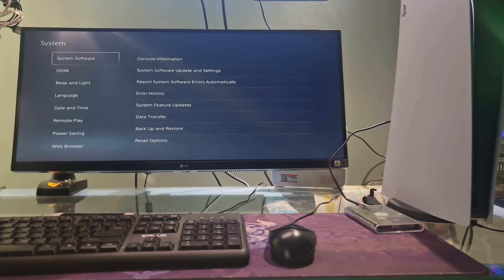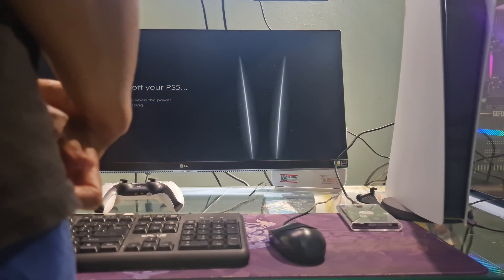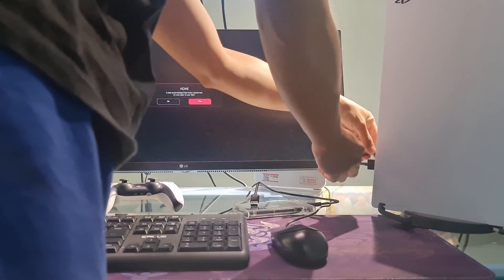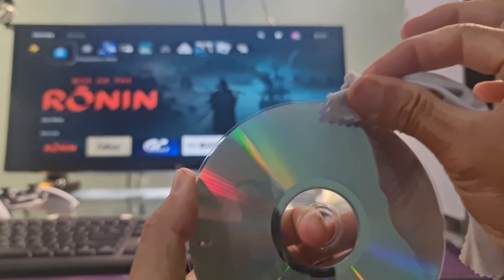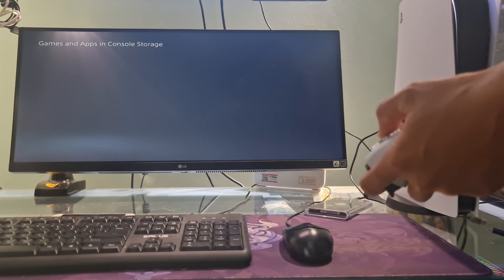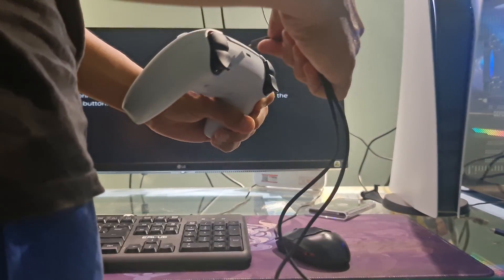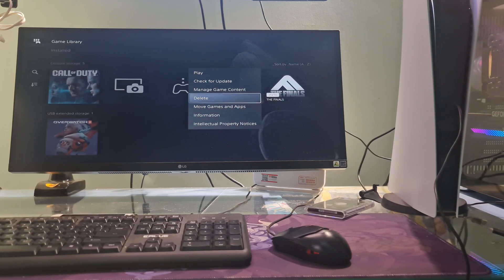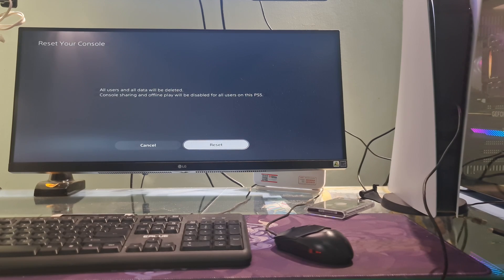Fixed PS5 Error Code CE-107750-0 | Can't start game or app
The PS5 error code (Code CE-107750-0) emerges as a result of a failed attempt to couldn't launch the game or app. This issue manifests with an on-screen notification that reads, “Can't start the game or app." This error essentially indicates that could not be successfully launched the game, app on the playstation.